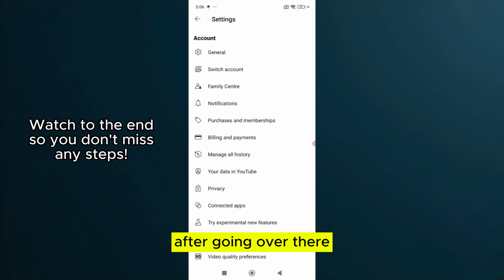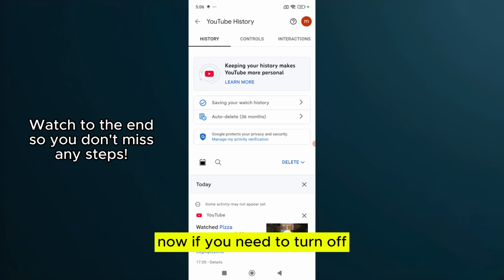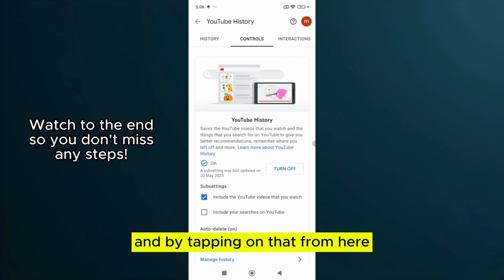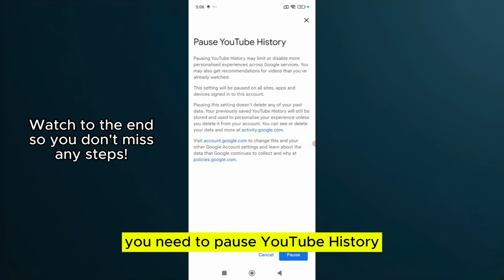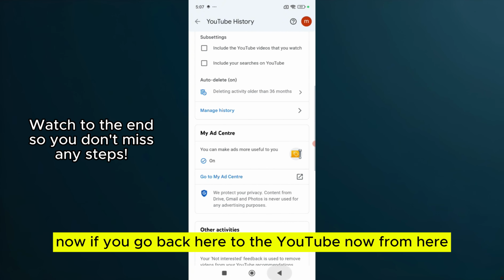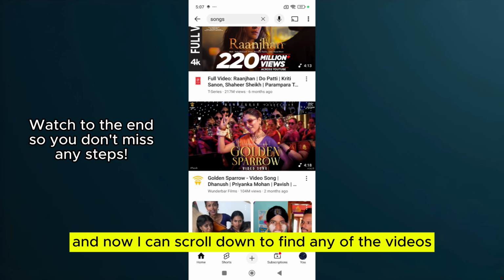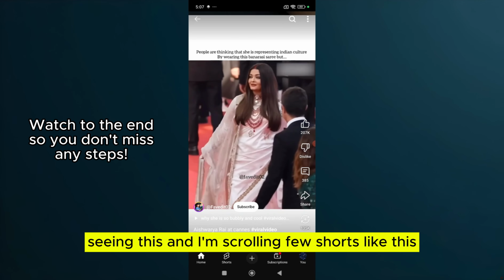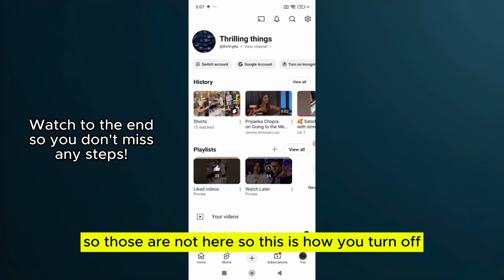How To Turn Off Search & Watch History On YouTube (Step By Step)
Learn How To Turn Off Search & Watch History On YouTube (Step By Step)

In This Video, We'll Show You 👇
Turn Off Youtube History
Youtube History Off
Disable Youtube History
Clear Youtube History
Pause Youtube History
Youtube Search History
Youtube Watch History
Stop Youtube History
Privacy On Youtube
Youtube Privacy Settings
Youtube Settings
How To Clear Youtube History
Delete Youtube History
Youtube History
Youtube Search History Delete
Youtube Watch History Delete